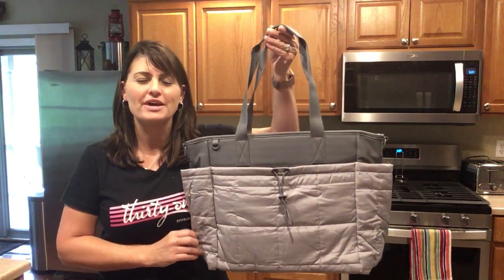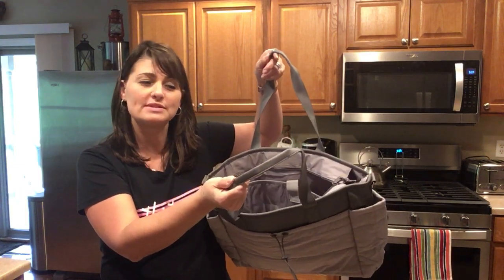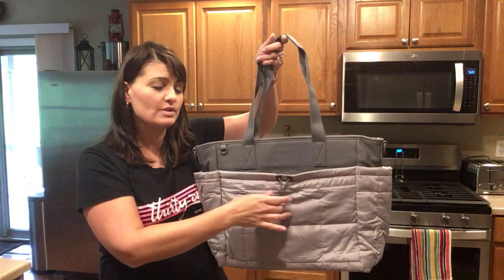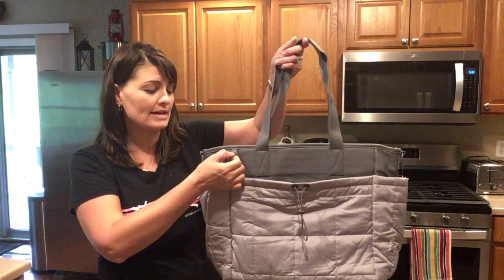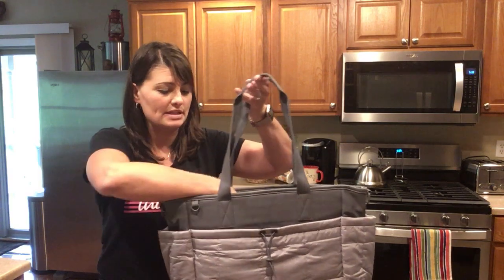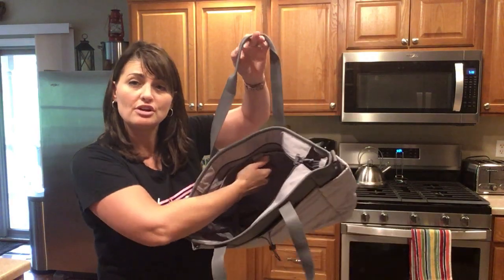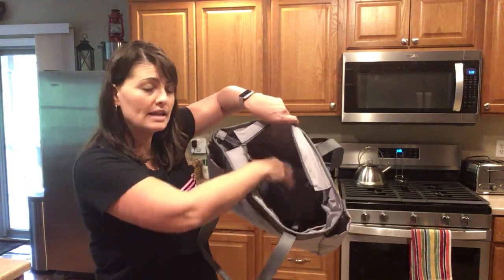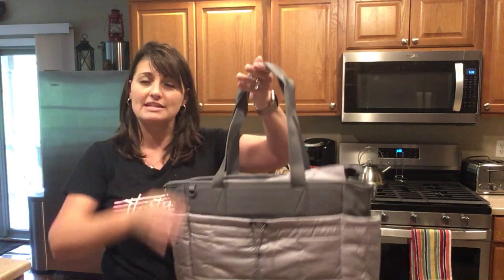Commuter Quilted Tote